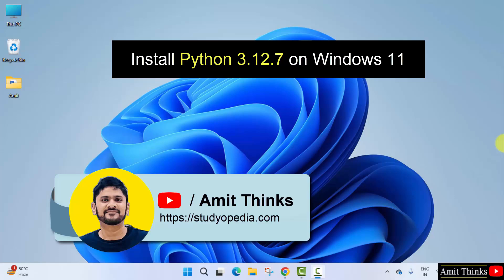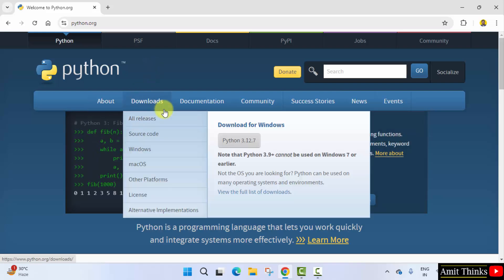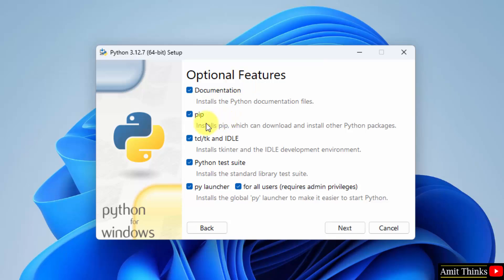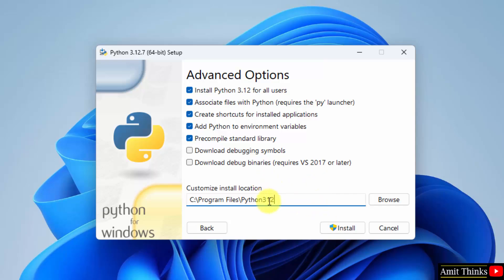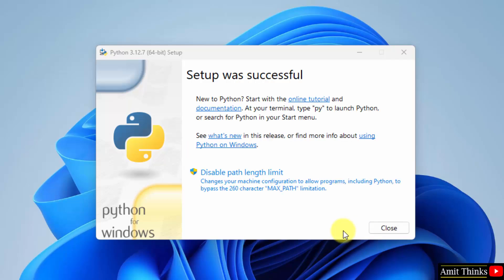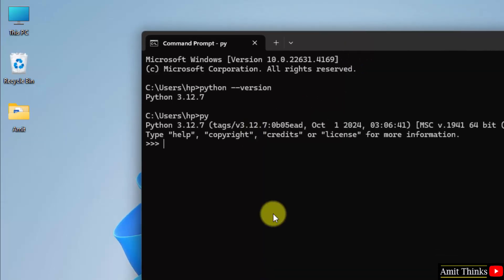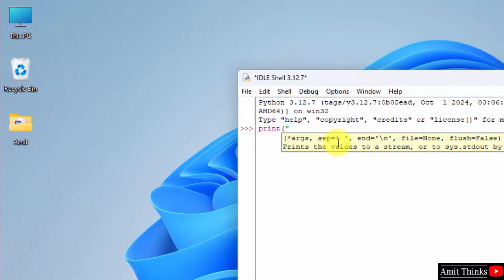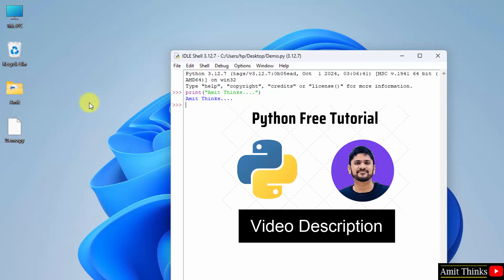How to install Python 3.12.7 on Windows 11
In this video, learn to download and install Python 3.12.7 on Windows 11. We will also run a sample Python code.